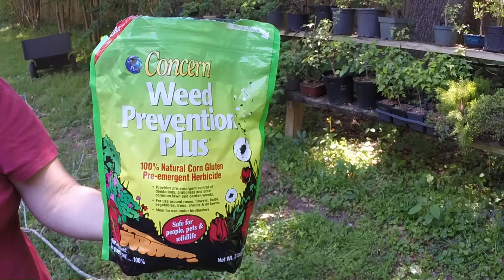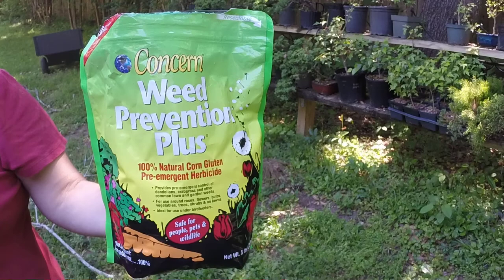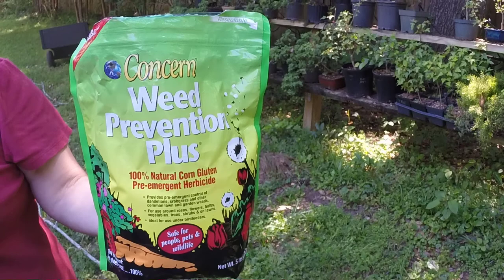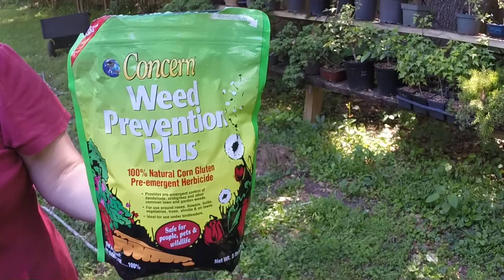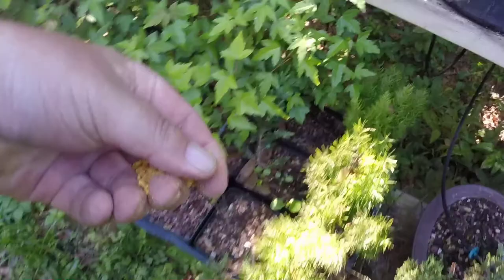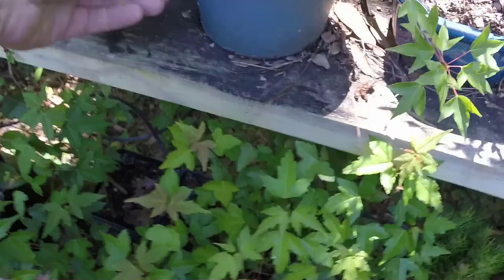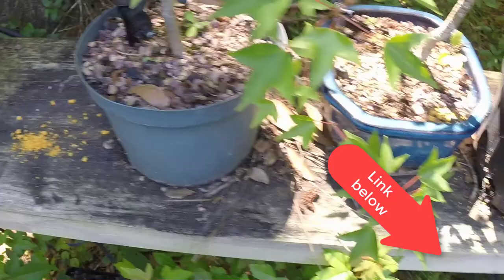Safe Corn Gluten to Stop Ants in Garden and Bonsai Trees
We have been using Safer Brand Weed Prevention Plus to stop the ant problem in our bonsai trees. It is pet safe and eco-friendly. 100 percent corn gluten kills ants and prevents the growth of new weeds.